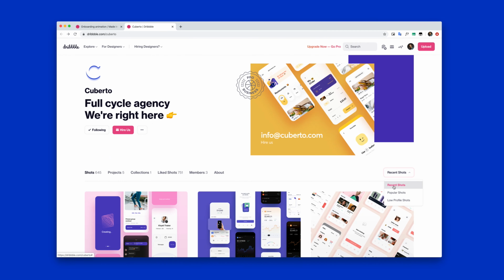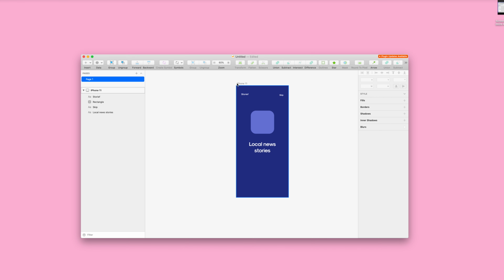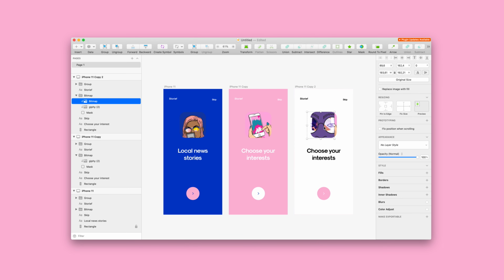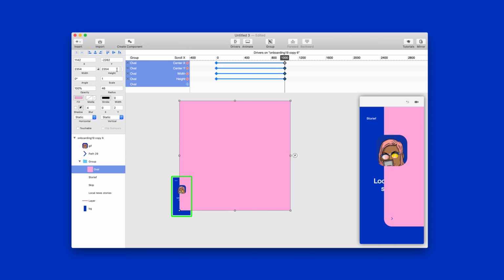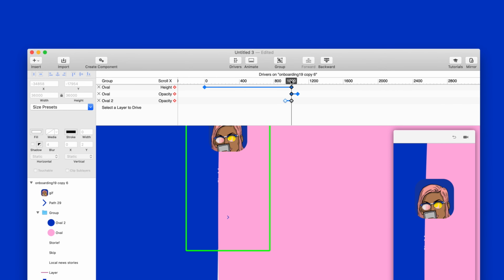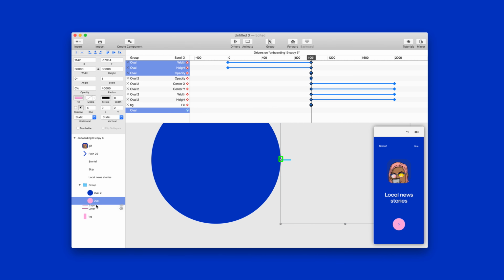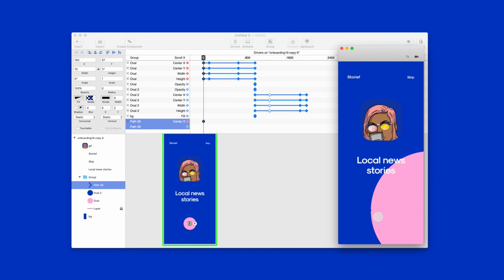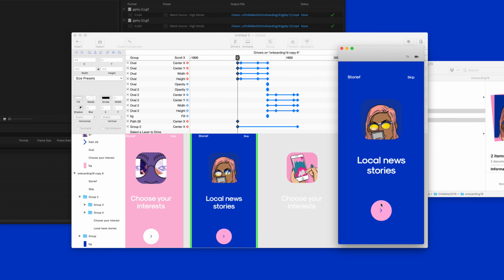Full Principle Tutorial & Onboarding Flow Animation (2020)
Here we show how to make animation using a combination of Sketch and Principle on the example of onboarding screens. Comparing Principle and After Effects is useless, as these are fundamentally two different tools.

Principle is often used to create interactive prototypes and demonstrate simple animations inside the application. There are some really incredible Principle animations out there that look beautiful but really aren’t that hard to create. Ultimately, they’re all done using linear or rotational motion, and creative layering.